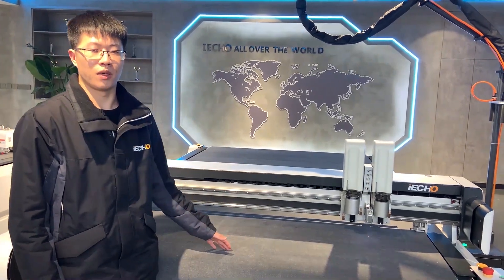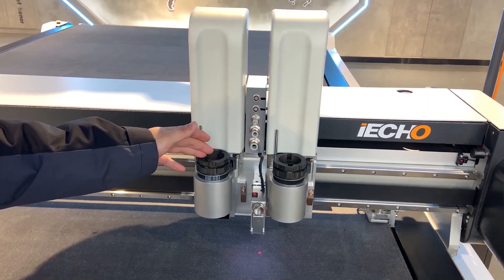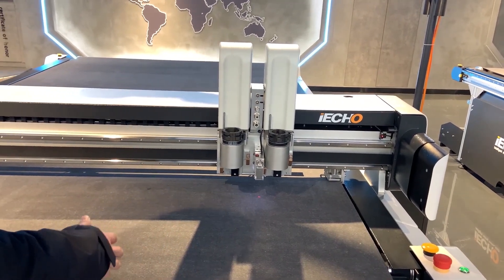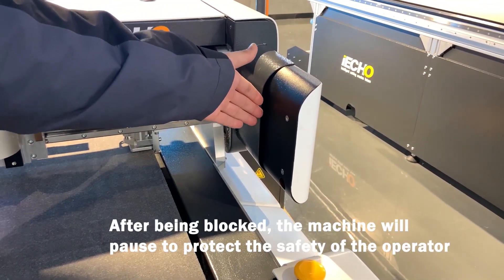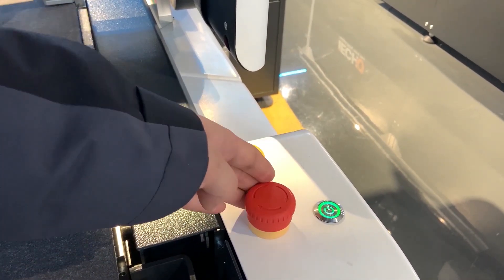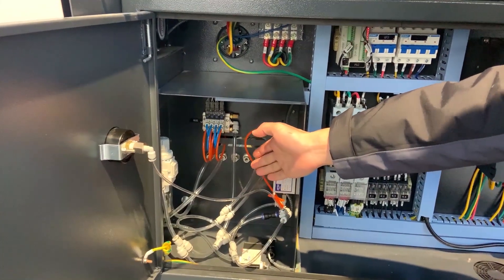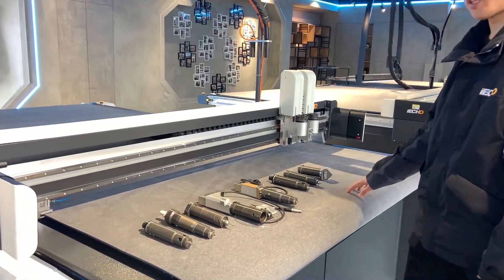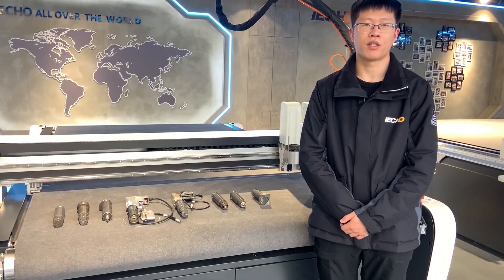Machine demo- Introduction of IECHO BK4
IECHO latest generation BK4 cutting system, for single layer (few layers) cutting, can work automatically and accurately process like through cut, milling, V groove, marking, etc. It can be widely used in the industries of automotive interior, advertising, apparel, furniture and composite, etc. BK4 cutting system, with its high precision, flexibility and high efficiency, provides automated cutting solutions to variety of industries.

More information, please consult：

WeChat Official Accounts: IECHOcutter